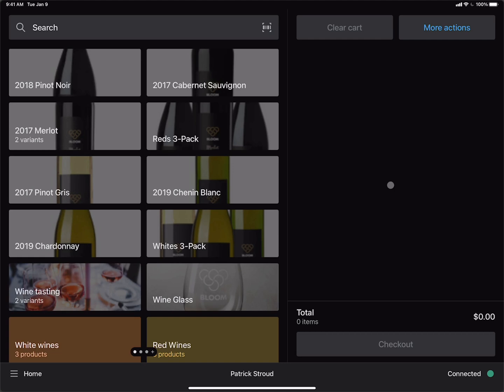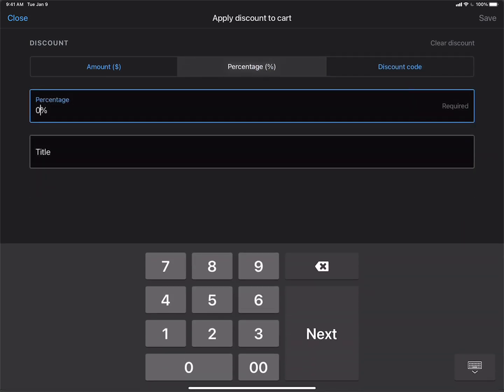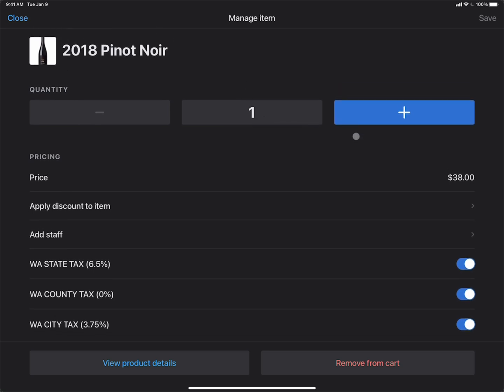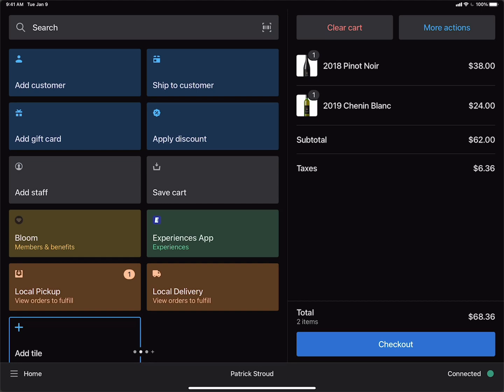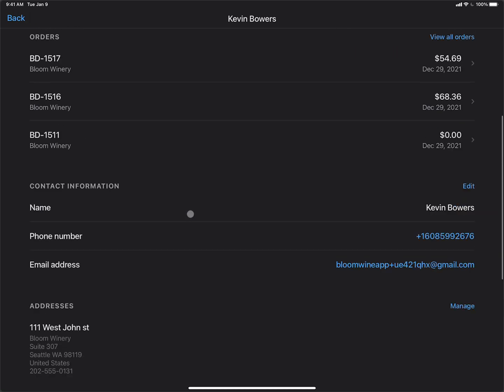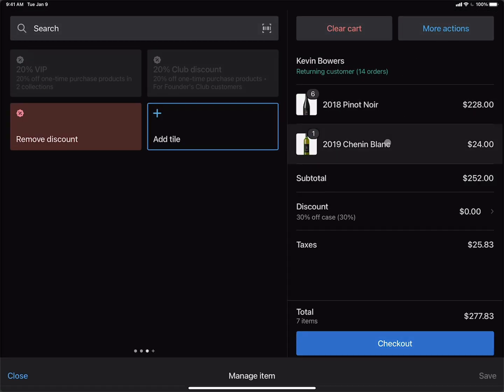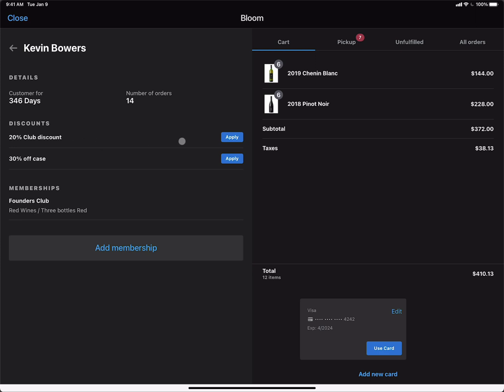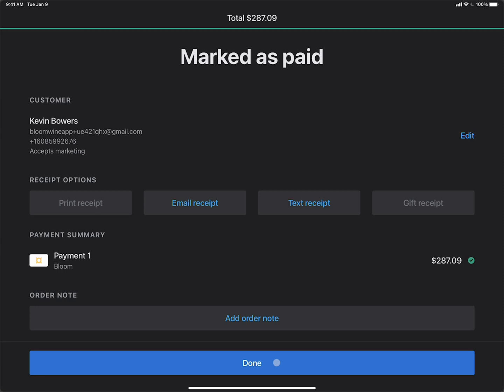How to use the Shopify POS with Bloom | Applying Discounts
With the Shopify POS and Bloom, there are multiple different ways to give discounts to your customers.

View video by chapter,

Order level discounts 0:30
Line item discounts 1:35
Clearing discounts 2:40
Discount tiles 3:05
Membership discounts 5:45

For more information please take a look at Shopify's support articles